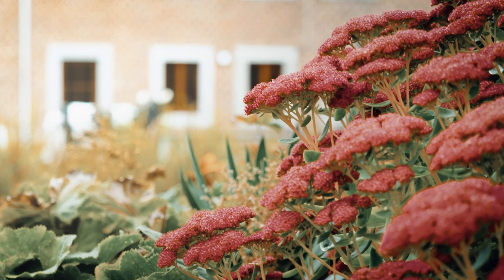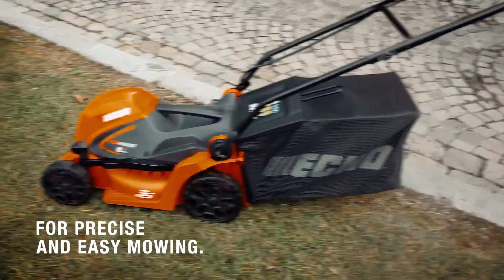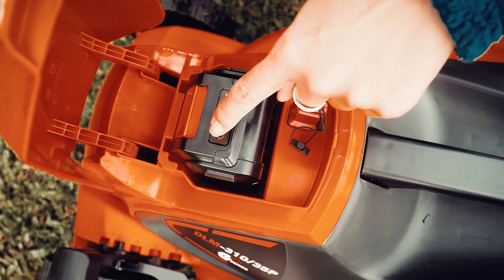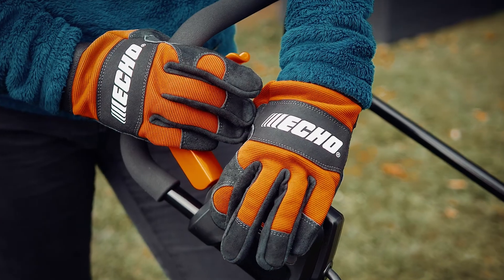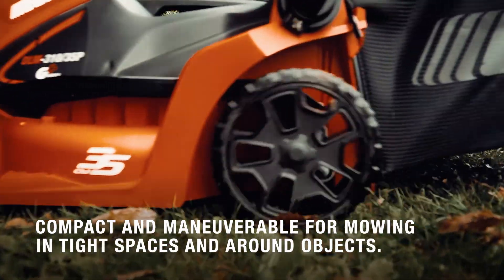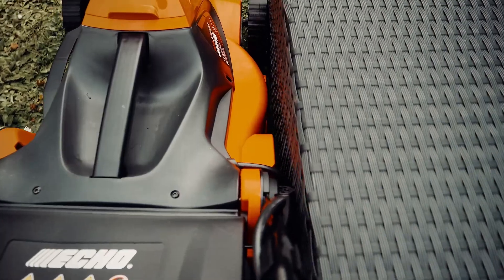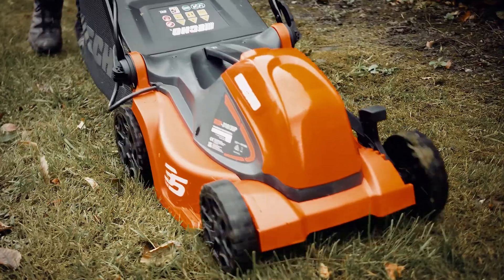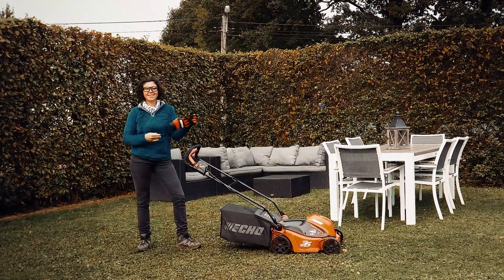ECHO new Garden+ battery lawn mower DLM-310/35P.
The DLM-310/35P is part of the Garden+ series and has been built for ease of use, power and maneuverability. Features are designed to make mowing your lawn a pleasure. With a compact frame, large 40 L collection bag and adjustable cutting height, you don't have to stop, until the job's done.